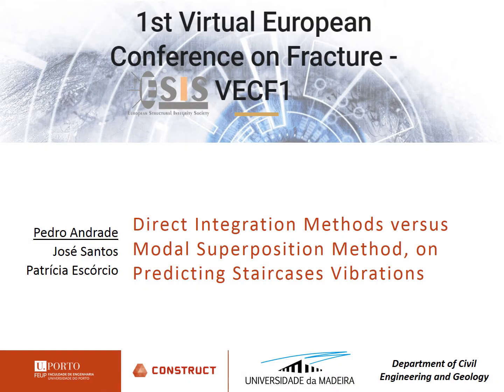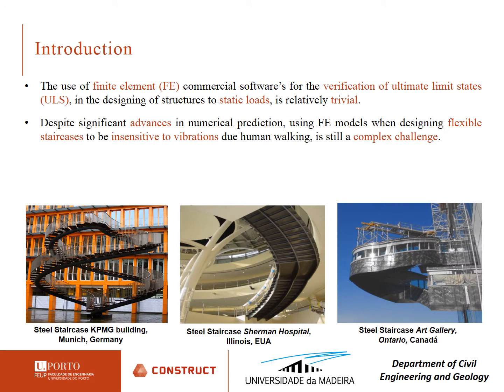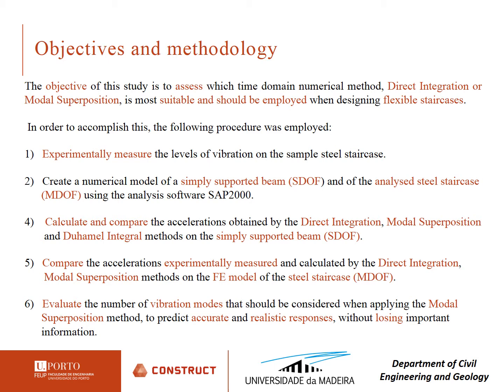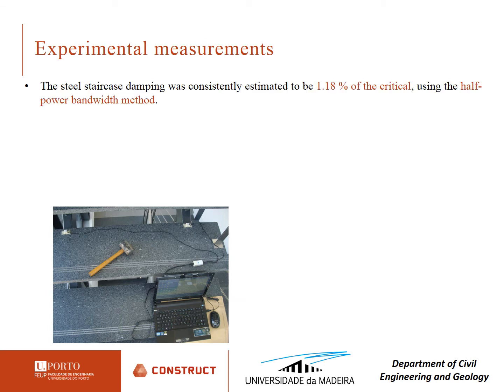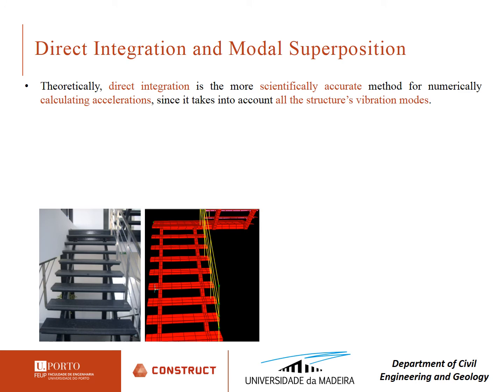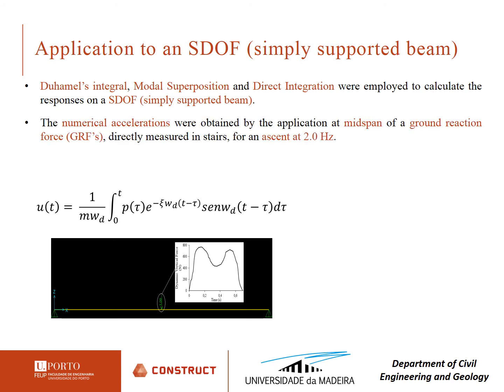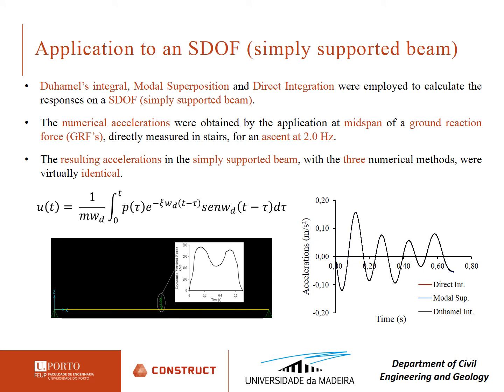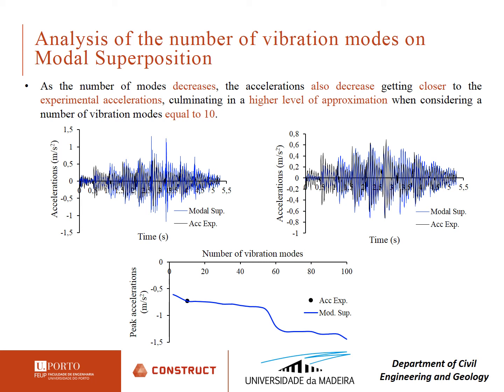Direct Integration Methods versus Modal Superposition Method, on predicting Staircase Vibrations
(P. Andrade, J. Santos, P. Escorcio)